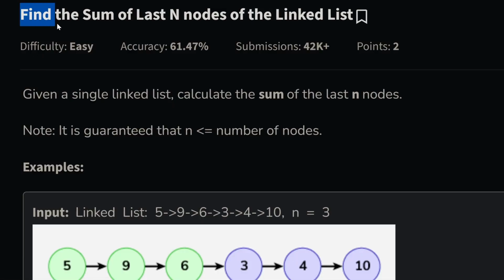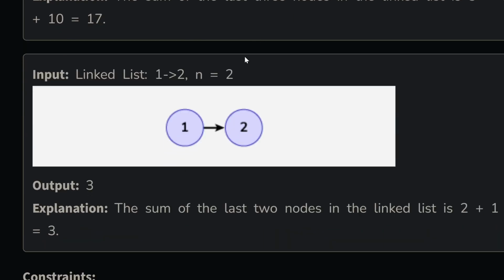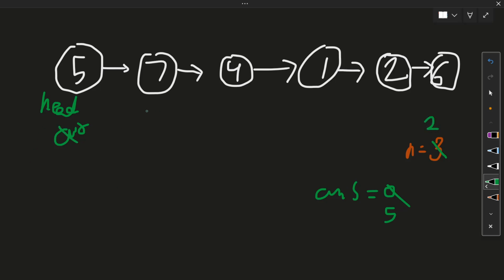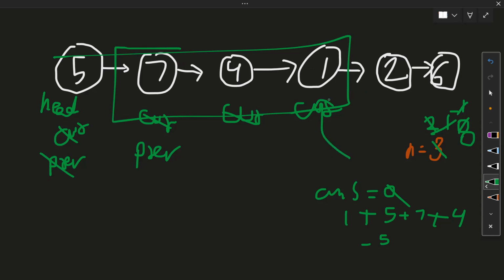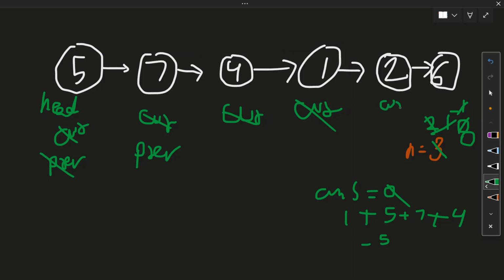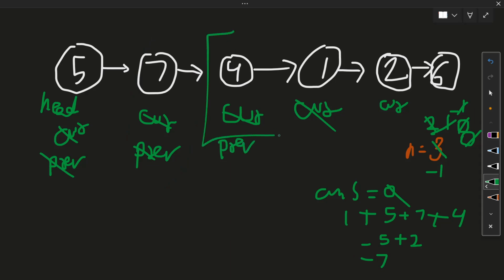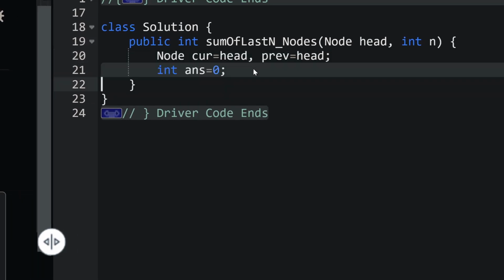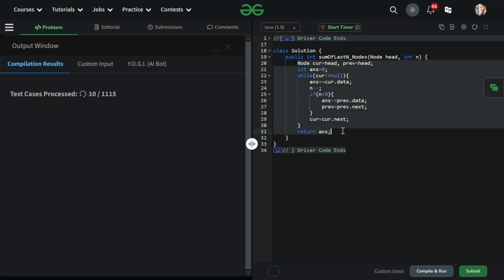POTD- 23/10/2024 | Sum of Last N nodes of the Linked List | Problem of the Day | GeeksforGeeks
Timestamp:
00:00 - Explanation
00:46 - Approach
03:44 - Code